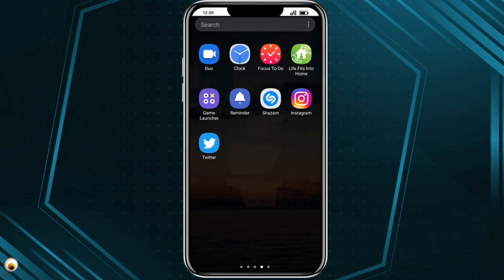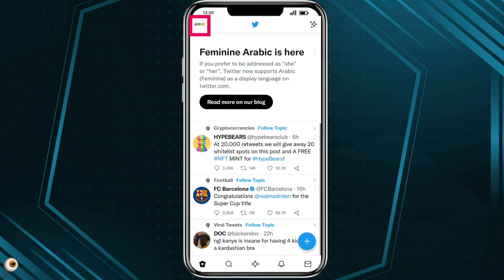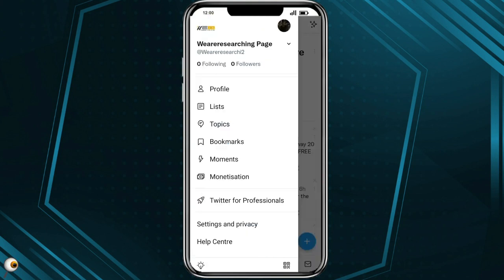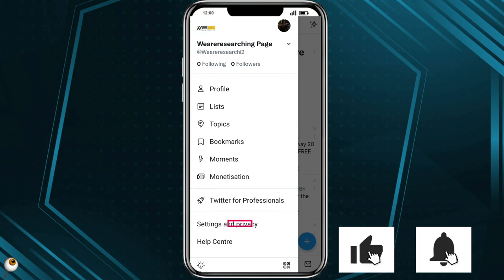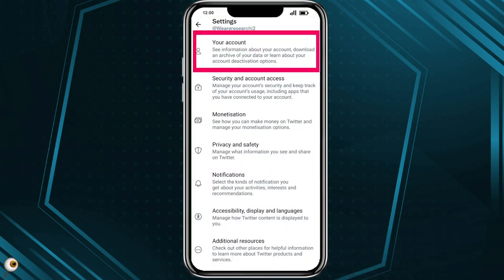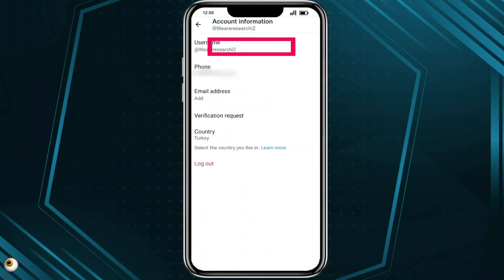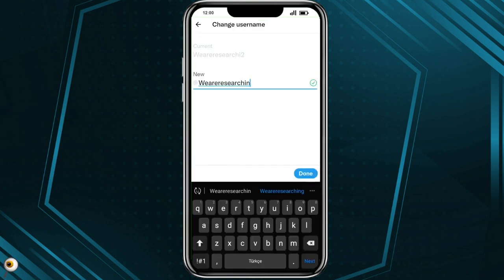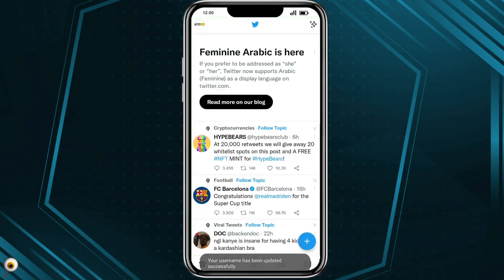How to change your username on Twitter 2022?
How to change your username on Twitter

nft
change twitter username
how to change twitter username
twitter username change
how to change twitter @ name
how to change username on twitter
how to twitter
twitter marketing
twitter business
how to use twitter
how to tweet
how to use twitter for beginners
how to use twitter hashtags
twitter for beginners
twitter tutorial